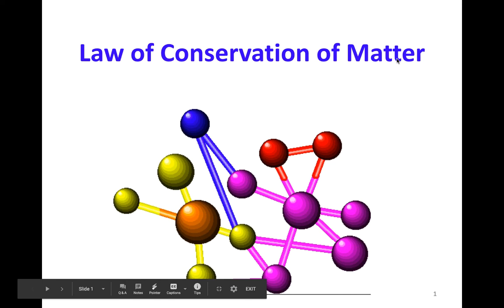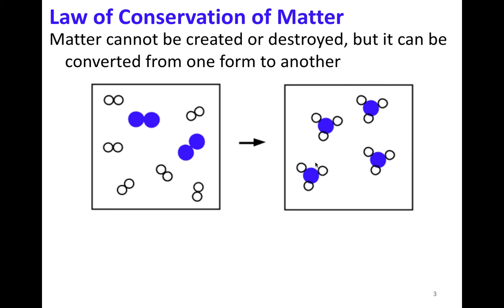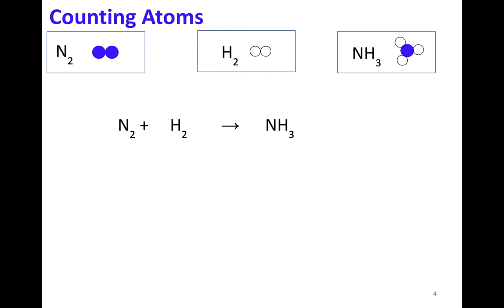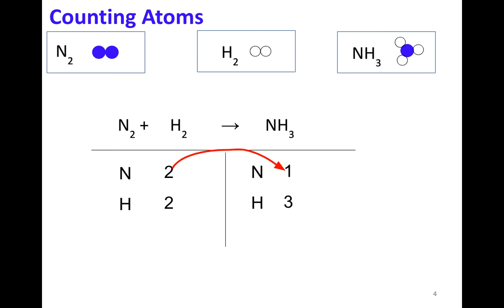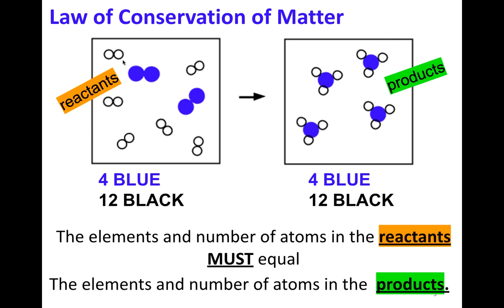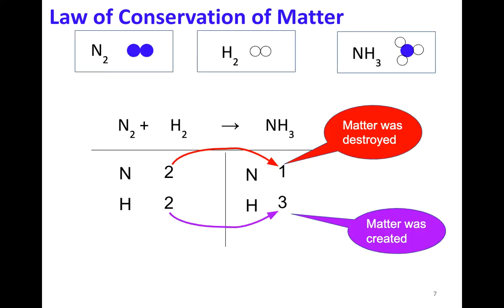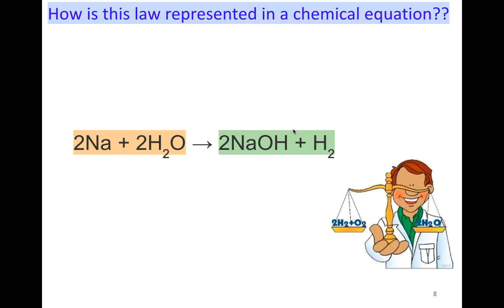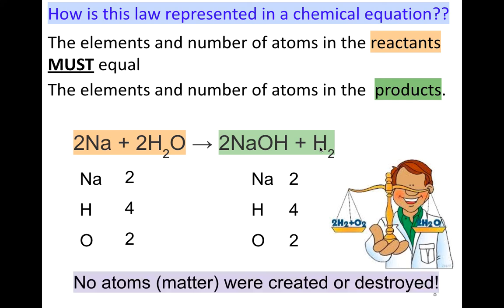Law of Conservation of Matter (& Counting Atoms)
For 9th Grade Science